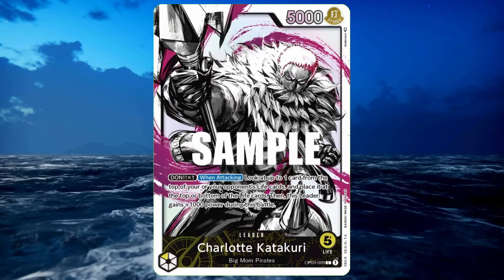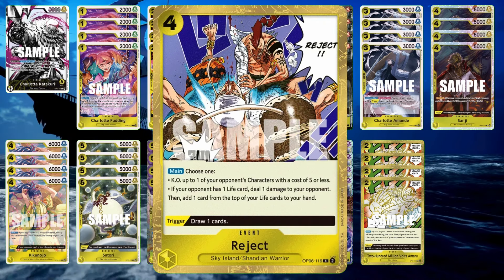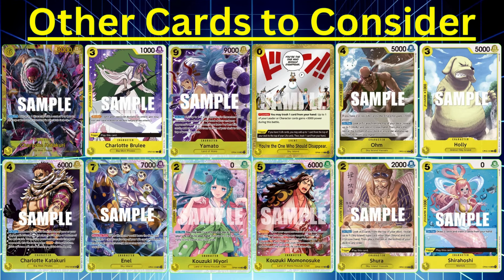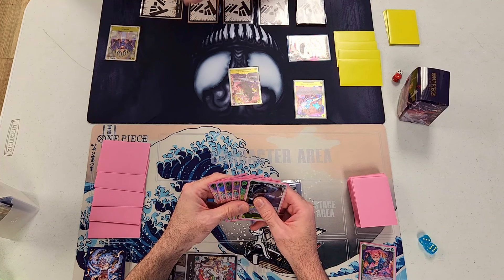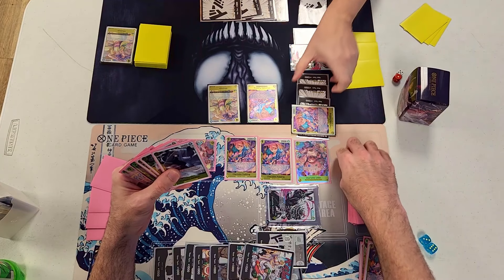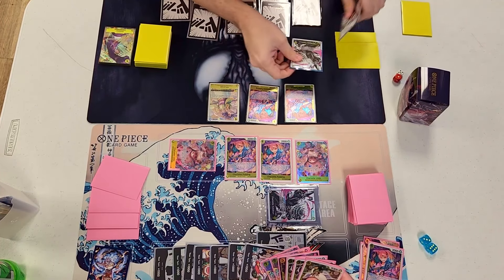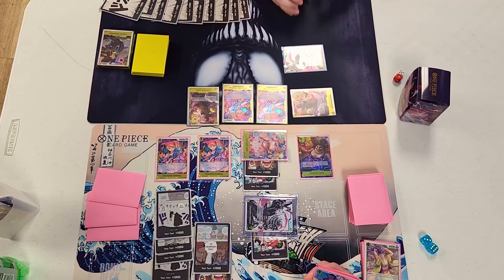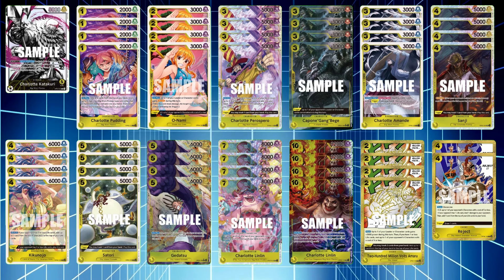Katakuri Deck Profile & Gameplay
Comments mean a lot to me, so I would be greatful if you left an awesome one 💯